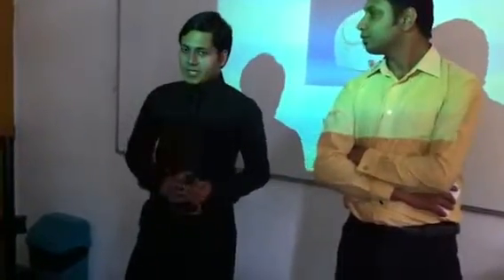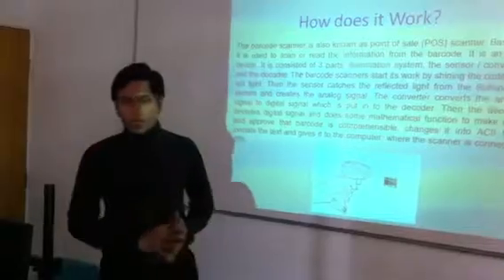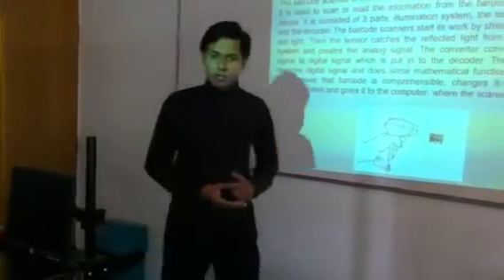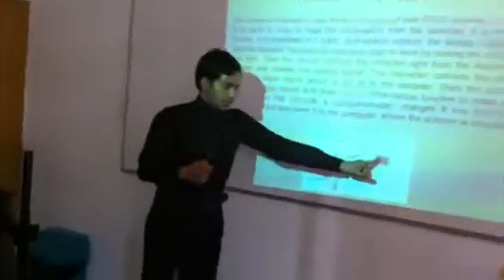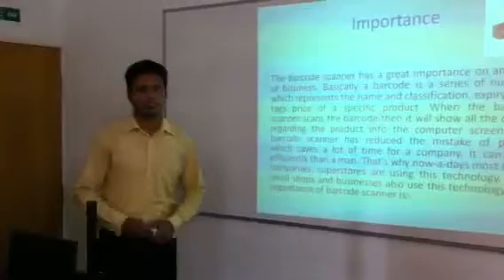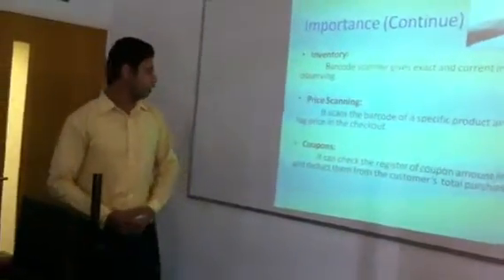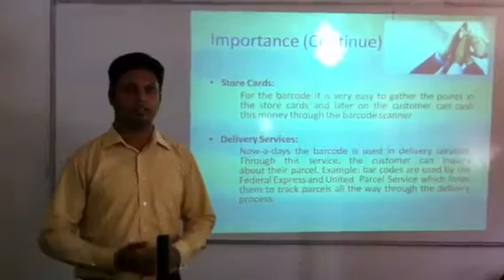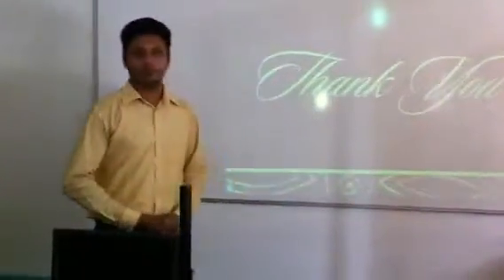Guildhall College-Management in IT-Md. Shahriar Islam, Md.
Presentation On Barcode Scanner